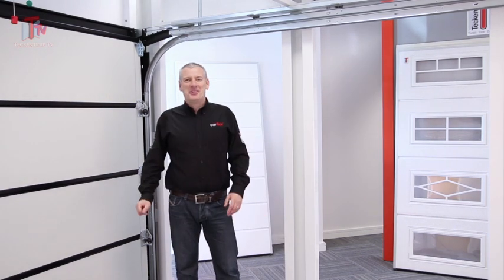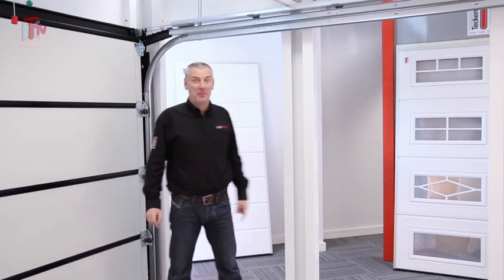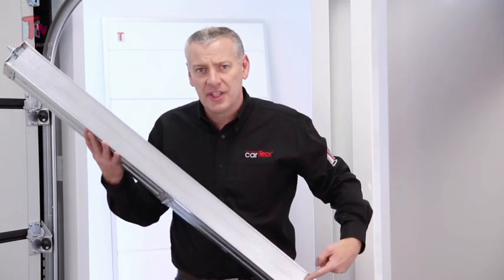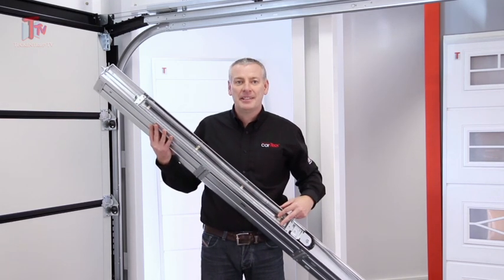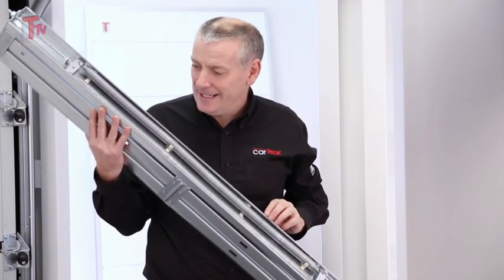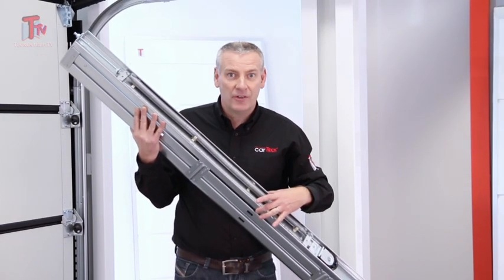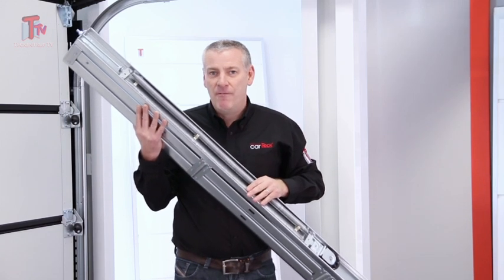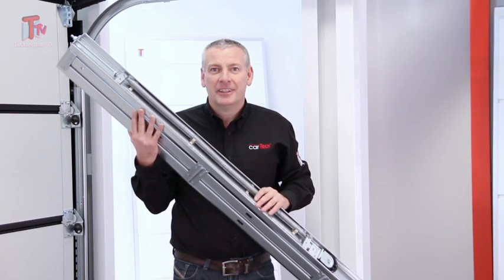#3 Highly Sprung - Teckentrup TV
Why are extension springs the smart solution to lifting a sectional garage door? It&rsquo;s the little details that make Carteck doors super quiet and super smooth!